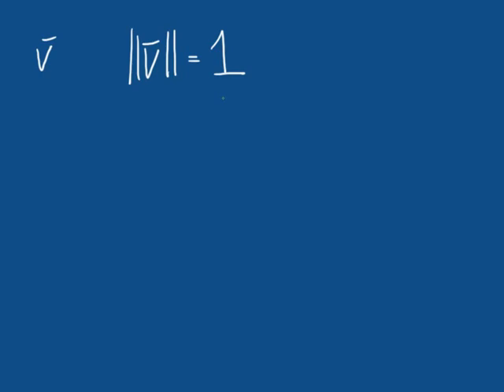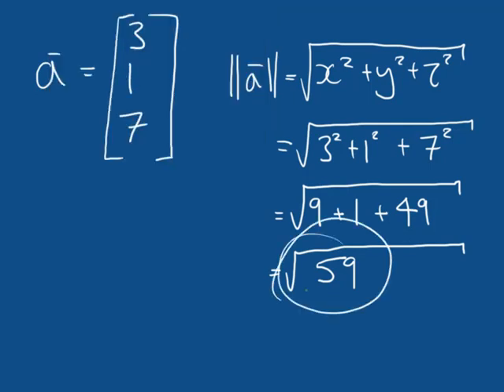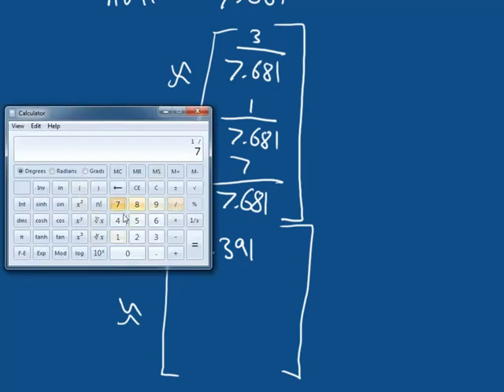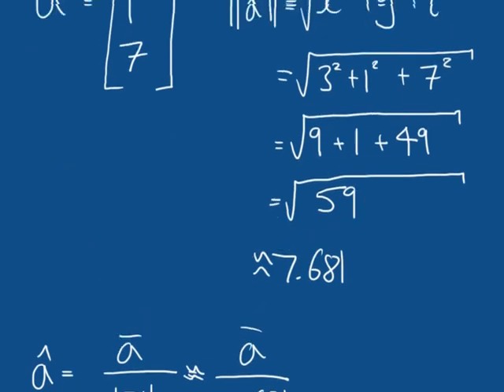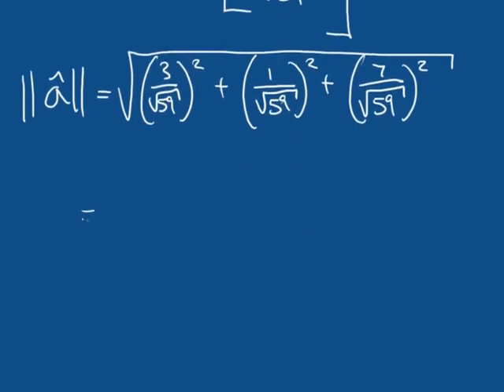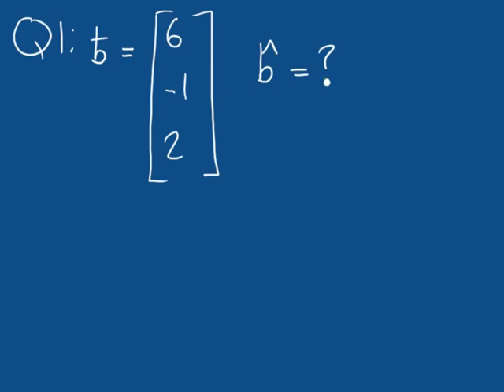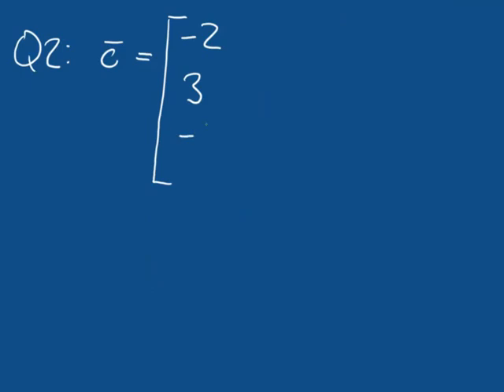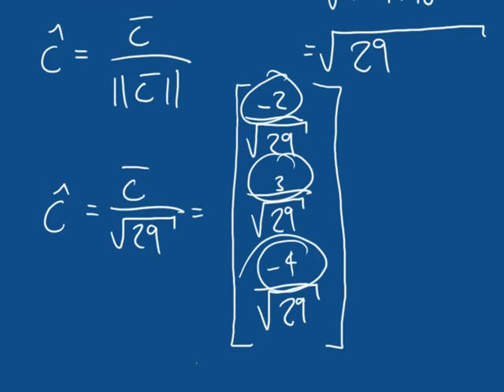012 12 3d unit vectors